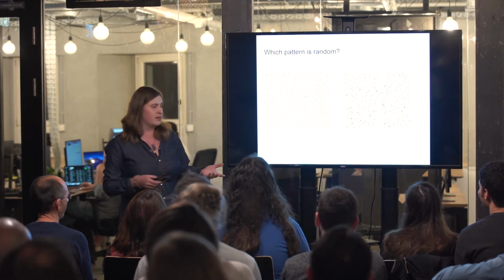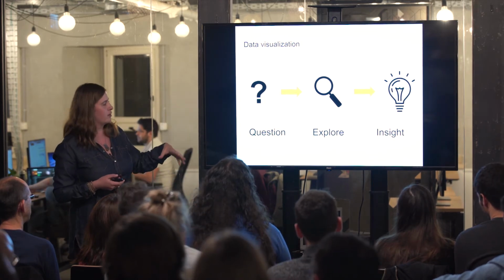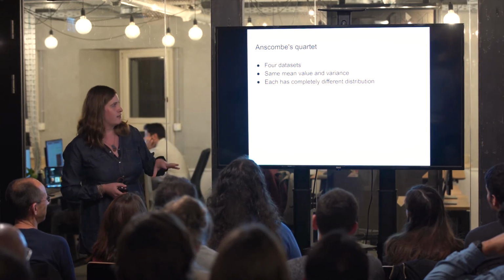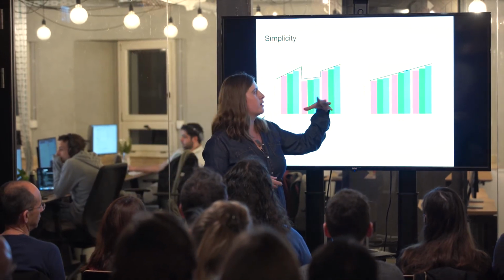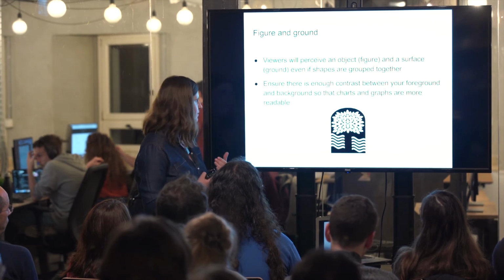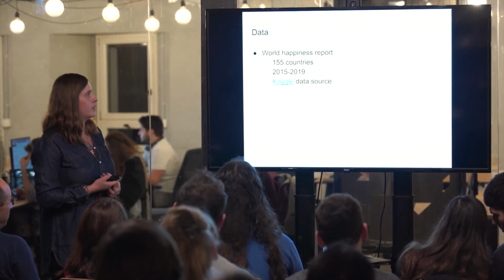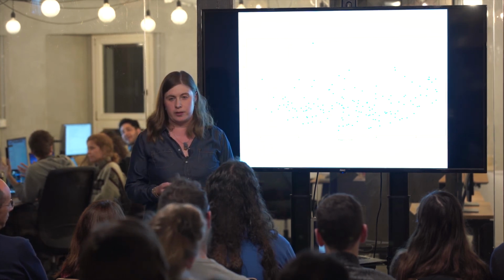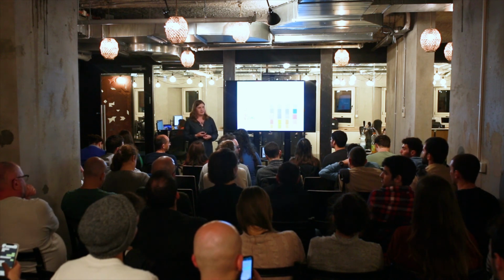DataTalks #21: 👁 Gestalt principles in Data Visualisation - Anastazie Sedlakova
👁 𝗚𝗲𝘀𝘁𝗮𝗹𝘁 𝗽𝗿𝗶𝗻𝗰𝗶𝗽𝗹𝗲𝘀 𝗶𝗻 𝗗𝗮𝘁𝗮 𝗩𝗶𝘀𝘂𝗮𝗹𝗶𝘀𝗮𝘁𝗶𝗼𝗻 - 𝗔𝗻𝗮𝘀𝘁𝗮𝘇𝗶𝗲 𝗦𝗲𝗱𝗹𝗮𝗸𝗼𝘃𝗮

𝗔𝗯𝘀𝘁𝗿𝗮𝗰𝘁: In this talk we will discuss and show how principles of gestalt psychology - i.e. principles of how humans perceive visual information - can be applied in data visualisation.

𝗕𝗶𝗼: Anastazie is a data scientist, programming courses lecturer and mom of two. Her PhD is in statistical genetics. She currently works as a freelance data scientist consultant helping companies to use data for decision making processes and to build analytics-based data products.